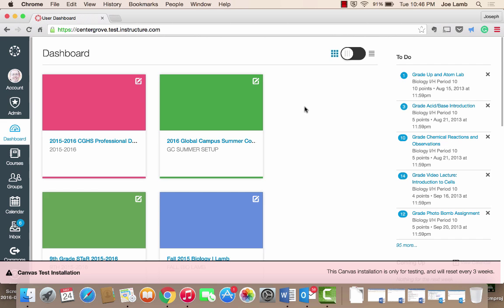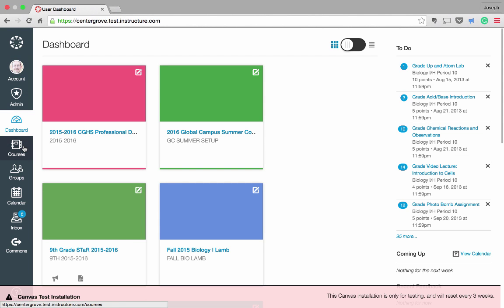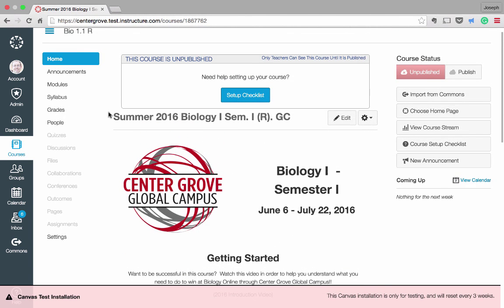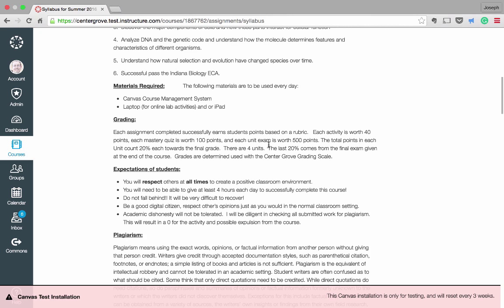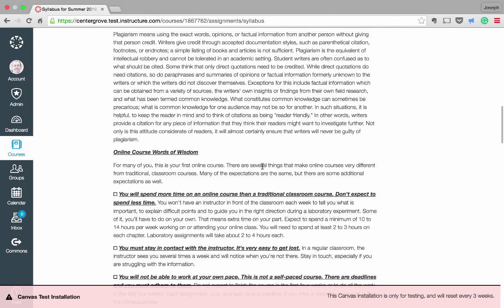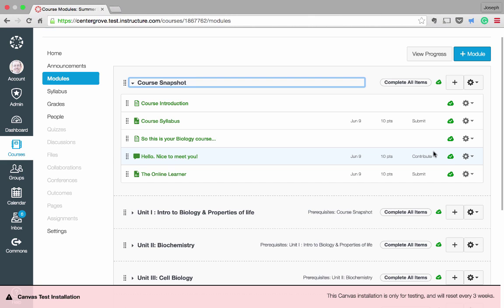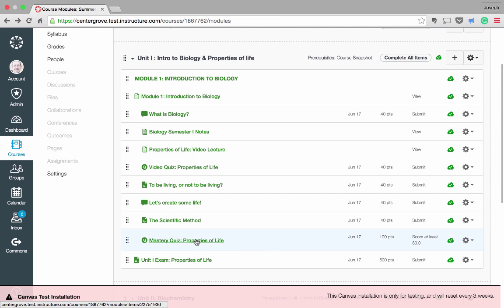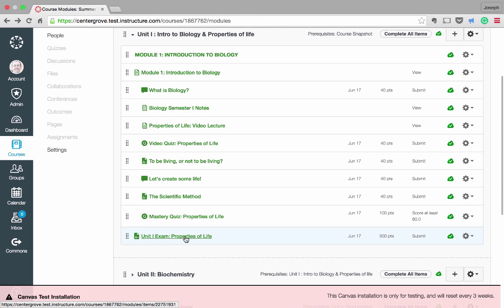2016 Biology GC Introduction Video